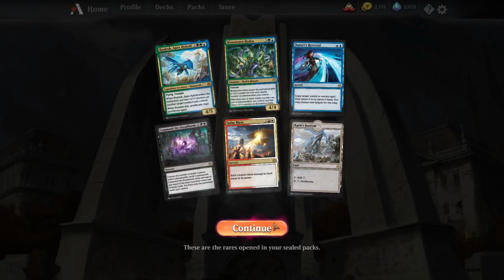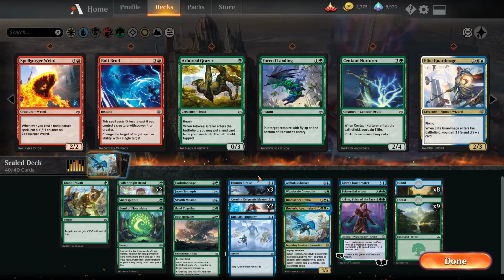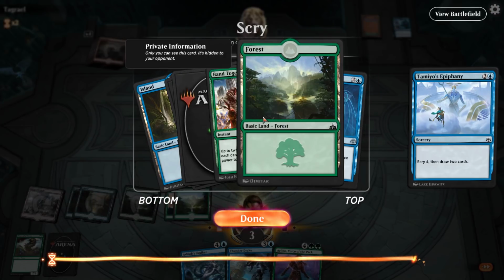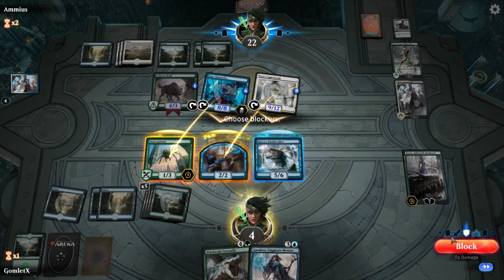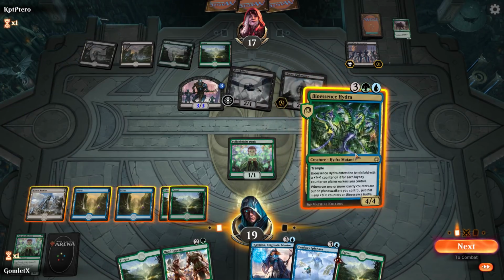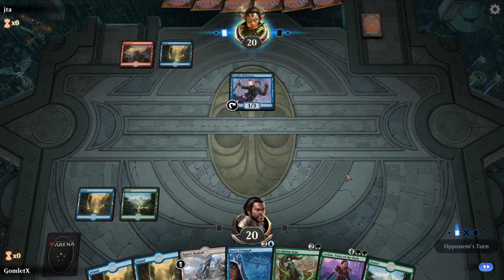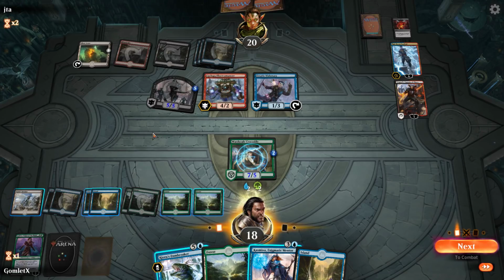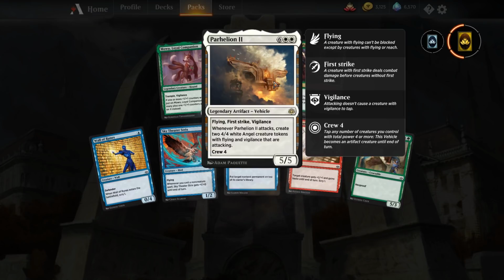Magic Arena - War of the Spark Sealed #1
War of the Spark is finally here and here is my first ever limited experience with the new set! Timestamps to skip around below:
Round 1: 12:46
Round 2: 23:23
Round 3: 41:07
Round 4: 48:00
Round 5: 55:36